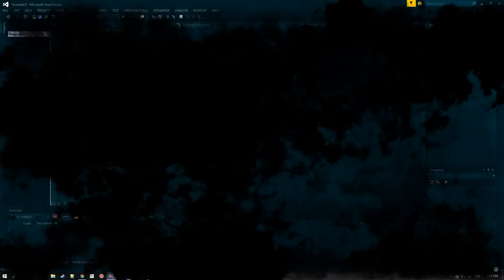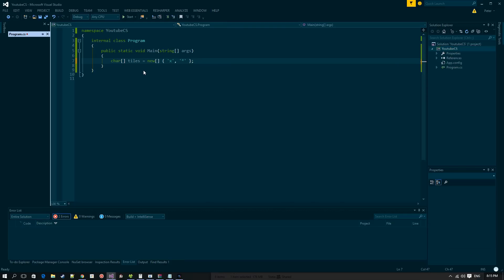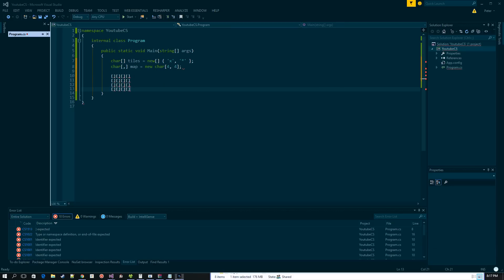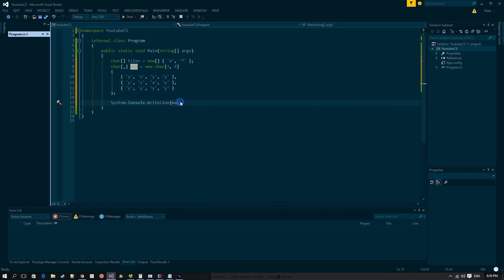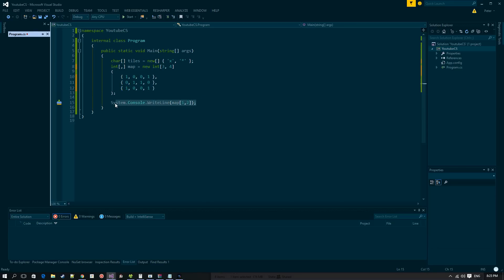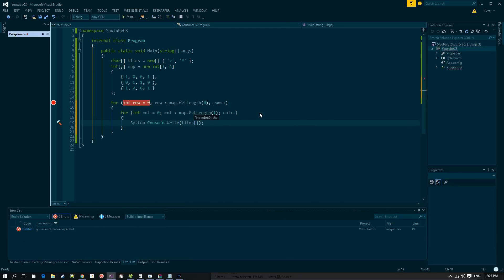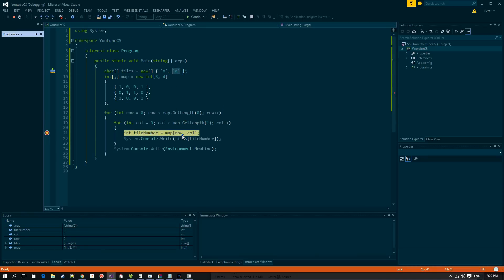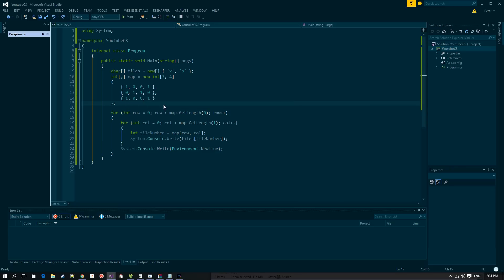C# Made Easy Tutorial 12 - Multidimensional Arrays